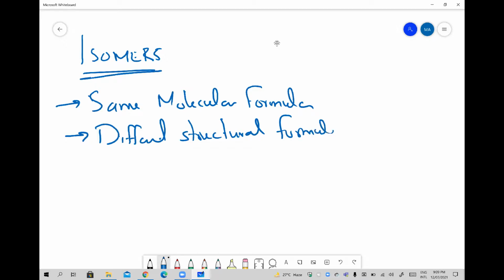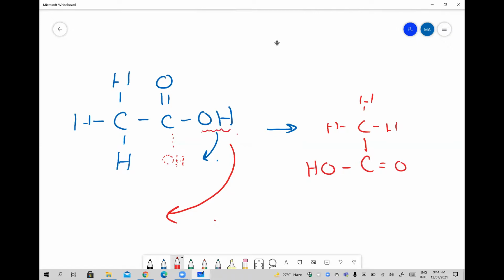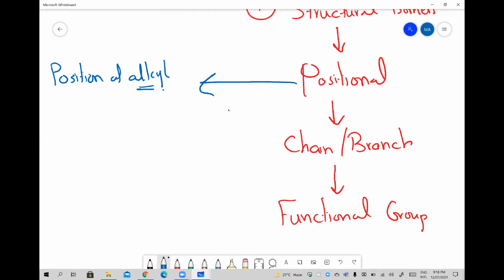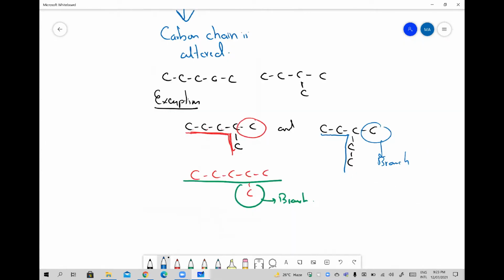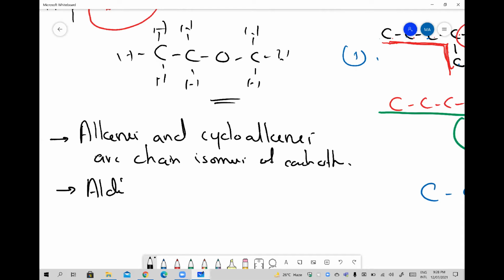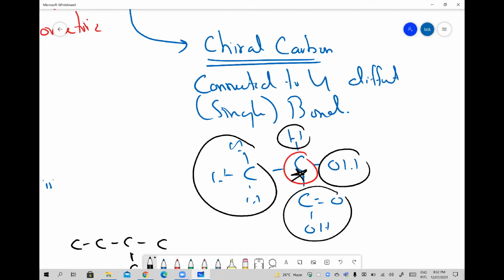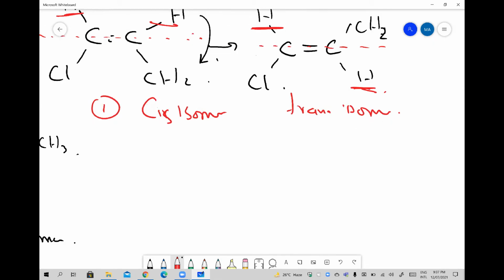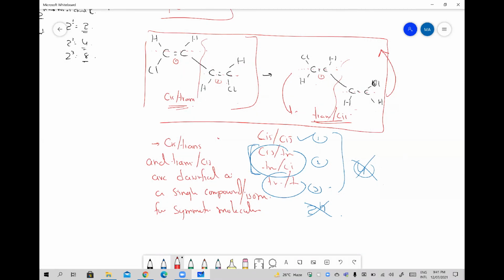AS Level Chemistry | Organic Chemistry | Isomers